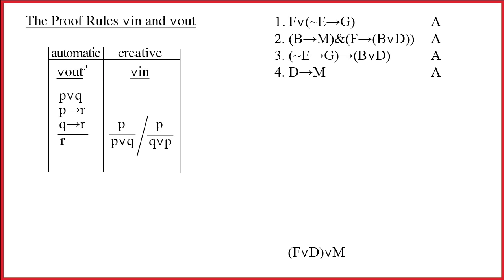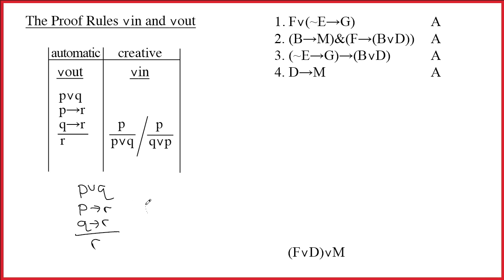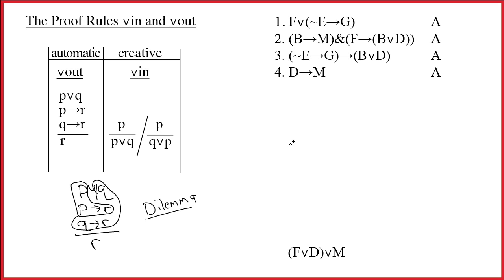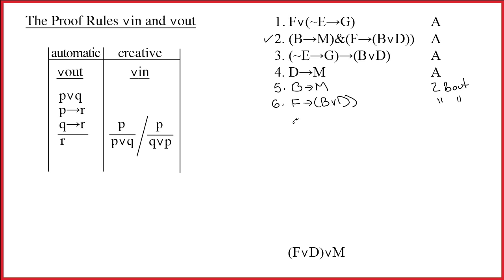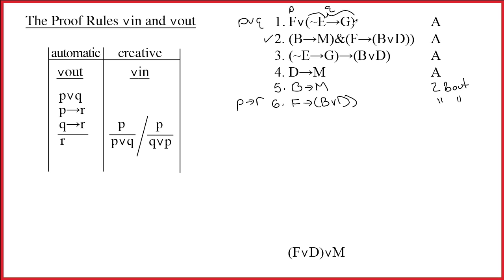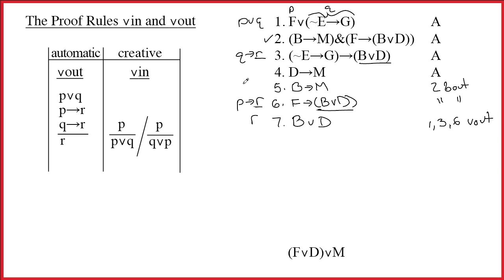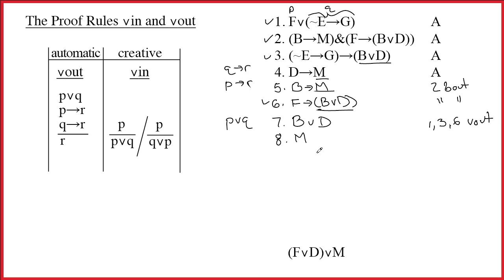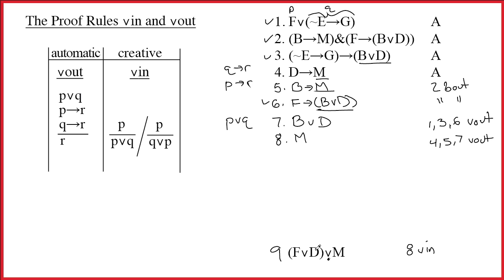3.6 Answer for Proof 11